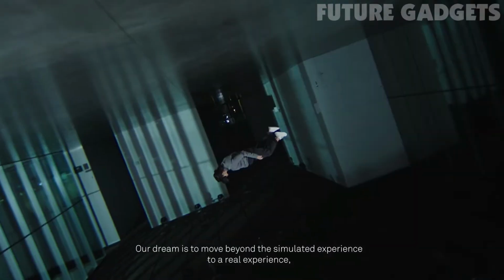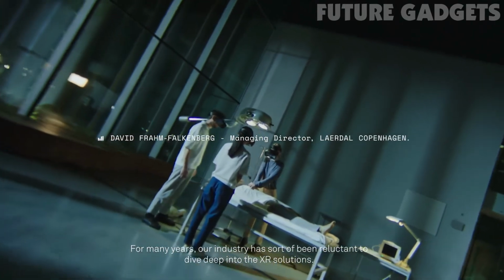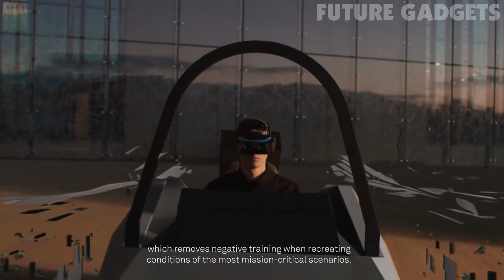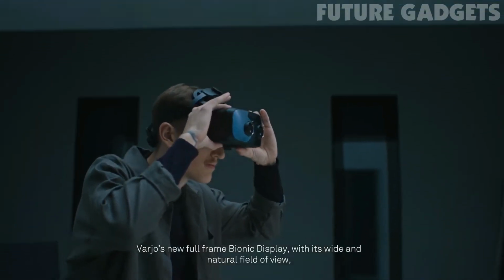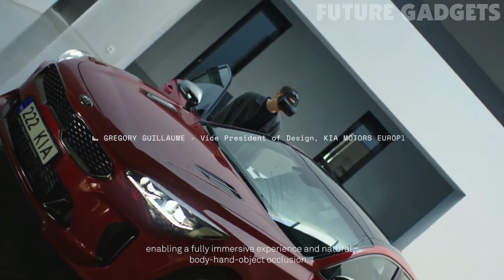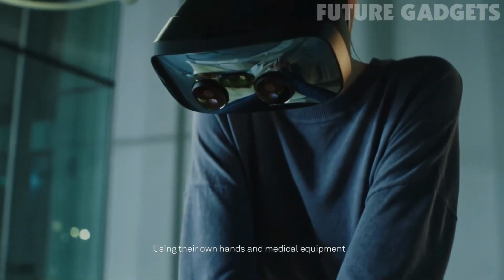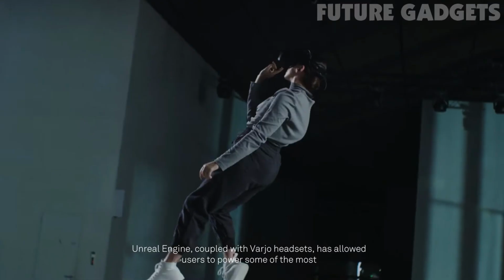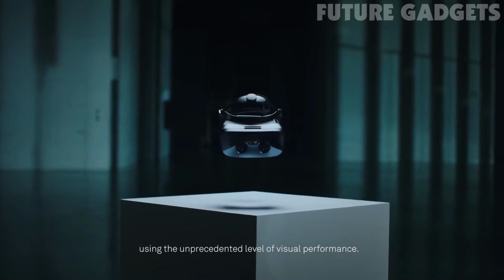5 Best VR Headsets 2021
5 ► HTC Vive Pro 2